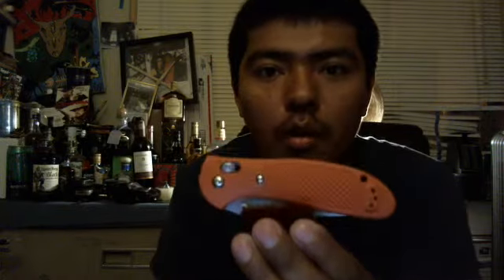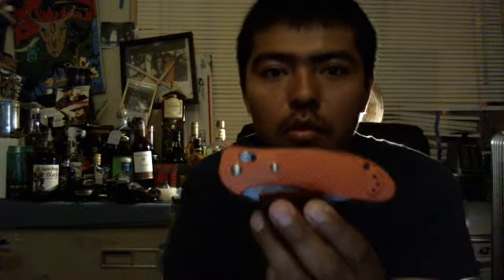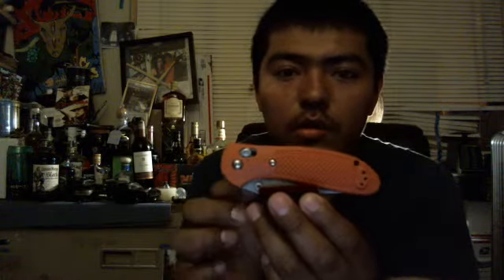benchmade griptilian H2O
I solve the problem about my griptilian H2O it was making a weird noise it was not tight it was loose so i tight the screw a little bit i hope you people like the video.